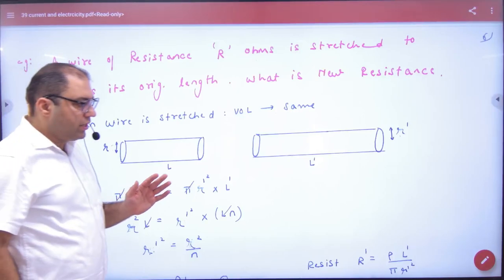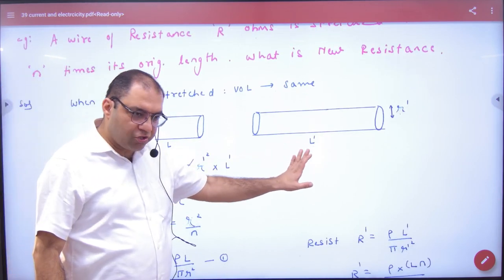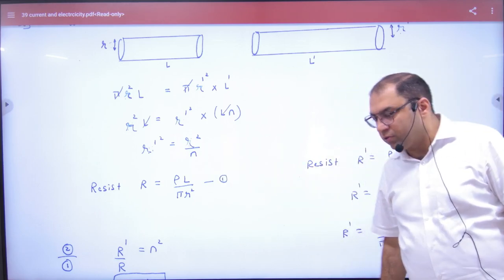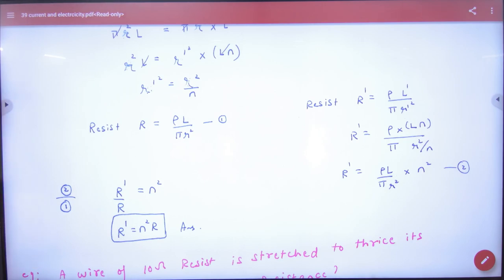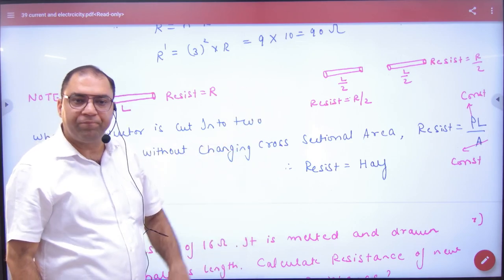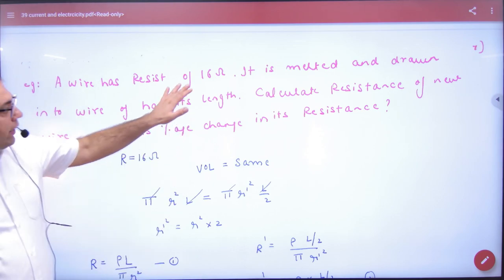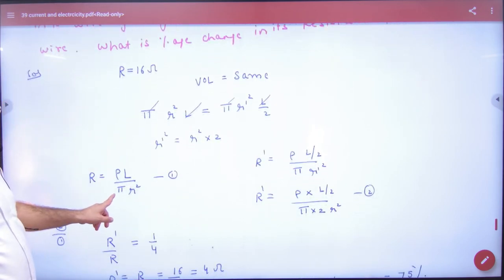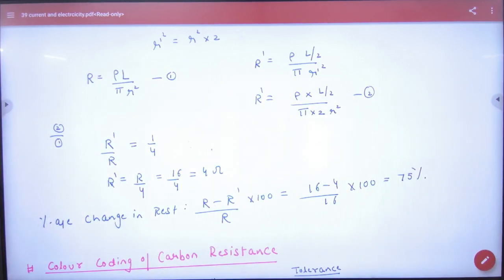162 Numericals on Resistance